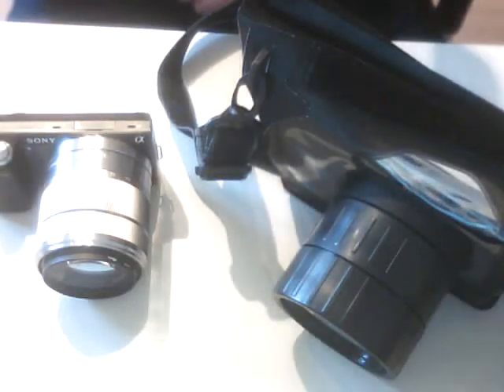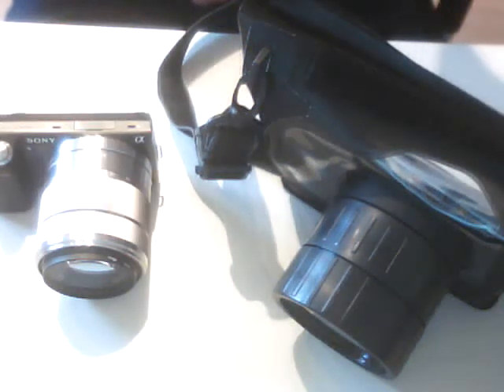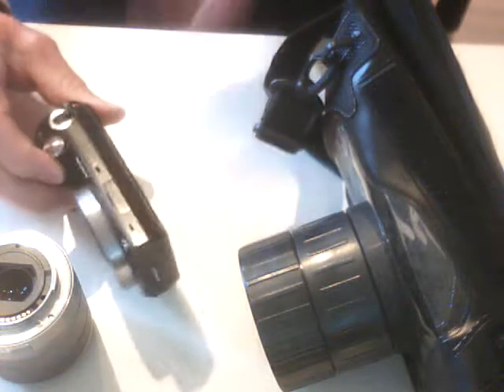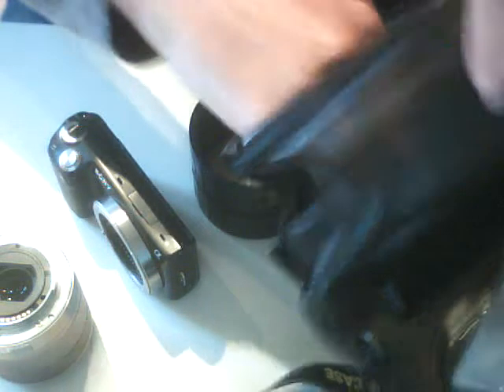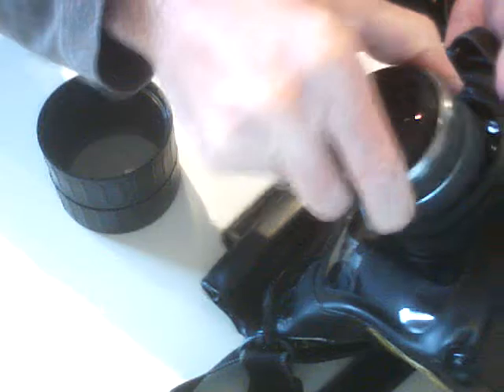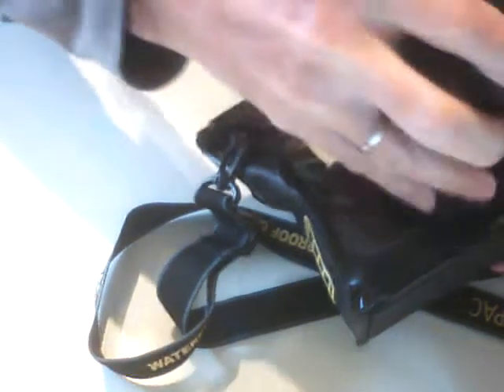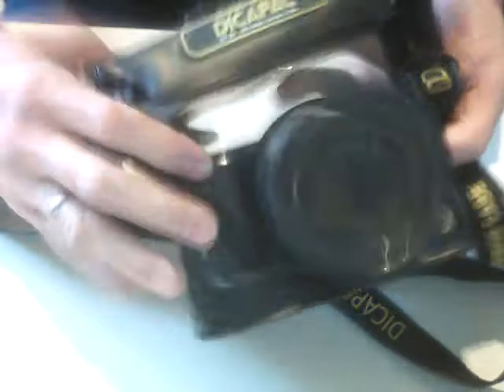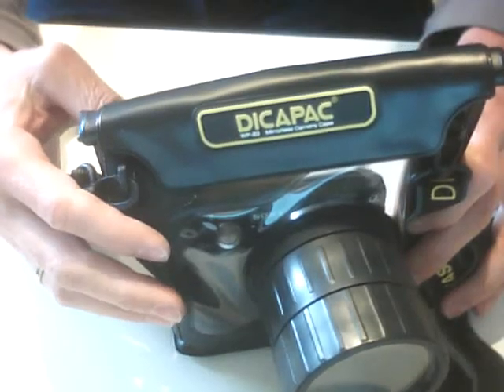Sony NEX 5N and Dicapac WP-S3 waterproof case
Sony NEX 5N camera fitting into DICAPAC WP-S3 waterproof case - making great shots and video and keeping it well protected